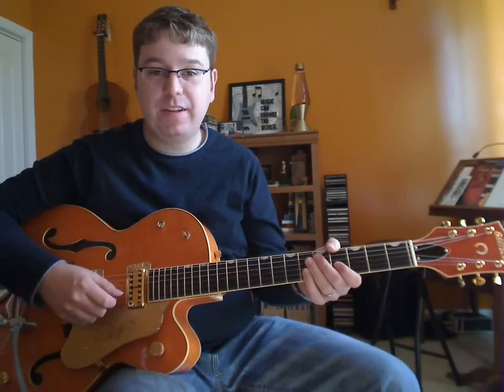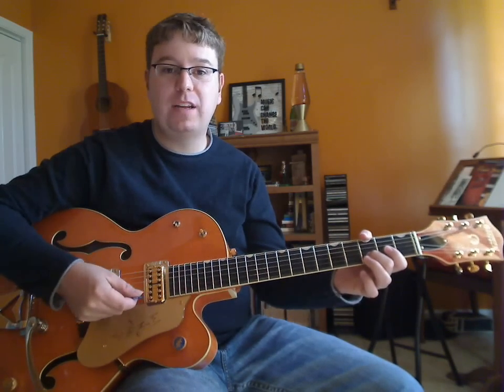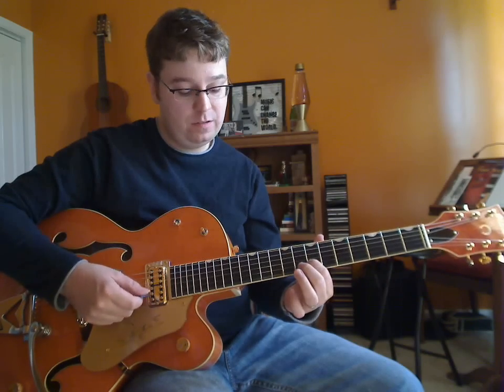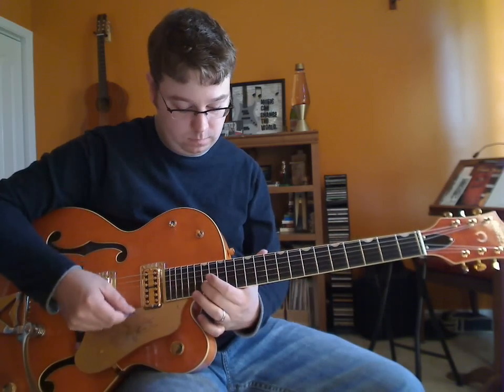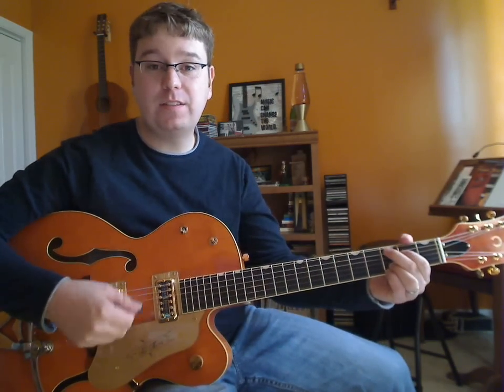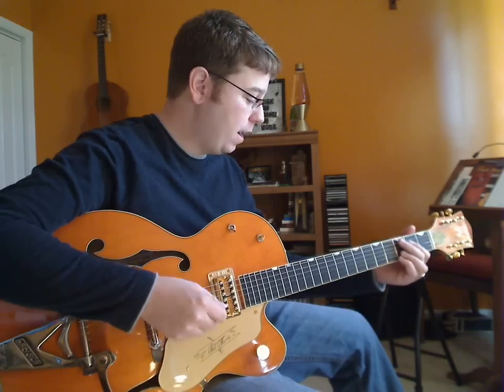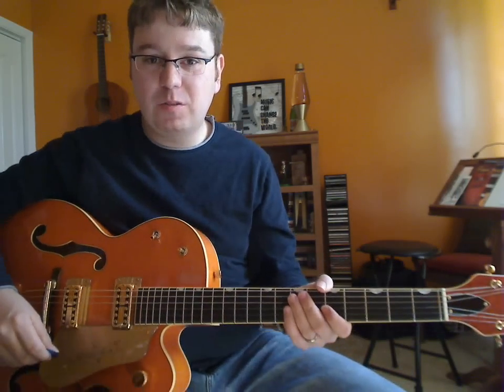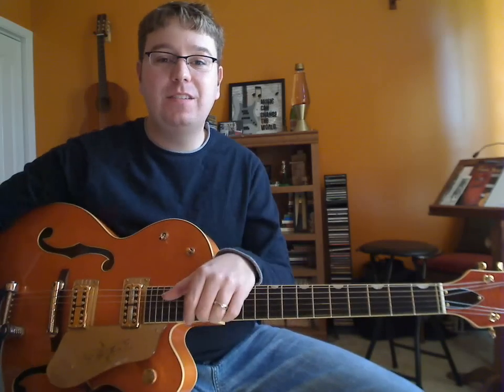Guitar Solo lesson from Coldplay LOST and chords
SKYPE Fingerstyle Guitar Lessons and More!
Here's a short lesson on Coldplay's solo on the song LOST Enjoy

The Notes are as follows

Hello friends!
       I've just begun teaching online guitar lessons.  With the use of free skype software and a webcam we can do lessons in the comfort of our own homes.
1.
3. Have high speed internet an web cam
5. guitar ready!

All I ask is that you have a little experience already with the guitar.Be able play some chords and maybe a song, perhaps you've experimented with you fingers?
This can be done from anywhere in the world! Any notes or tabs can be emailed instantly.

Lesson plan can be customized to fit your needs and desires on the guitar.
We can learn songs, how to write songs, chords and theory, scales, fingerstyle guitar, rock, country chicken pickin, some jazz, blues, and the learning never stops!

Don't have time? We can schedule for almost any time. Midnight, 6am.. whatever fits your schedule.

Always tell a friend, so pass this on!